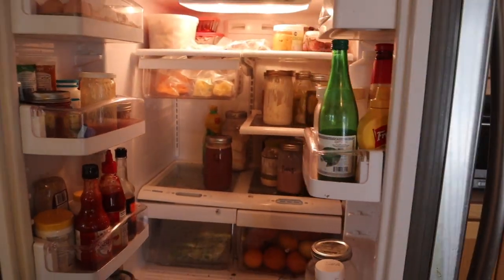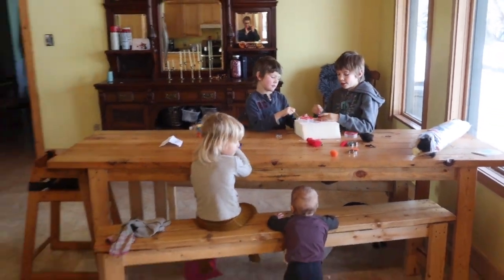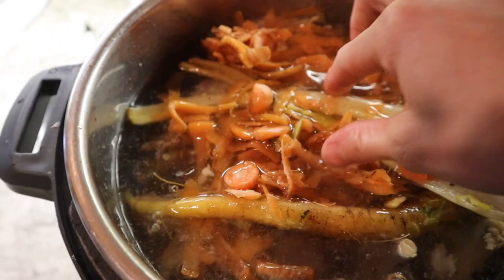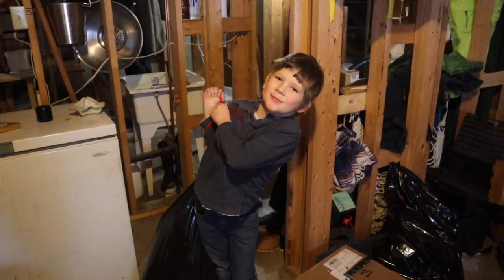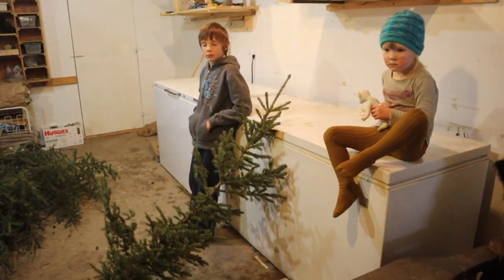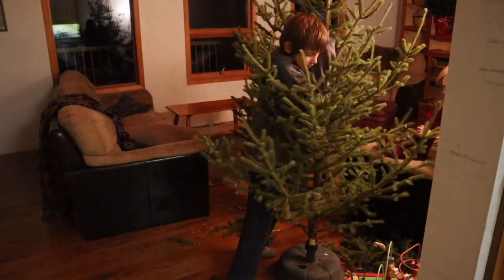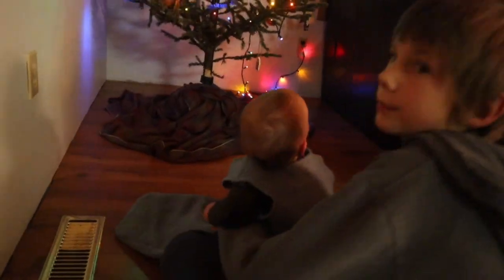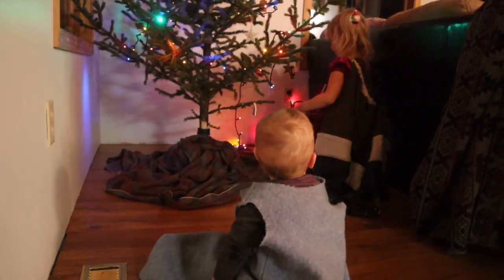We got our Christmas Tree Up! {The Schat Show Vlog}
I didn't intend for it to happen when I started filming a vlog...but hey! We've got our tree up now!